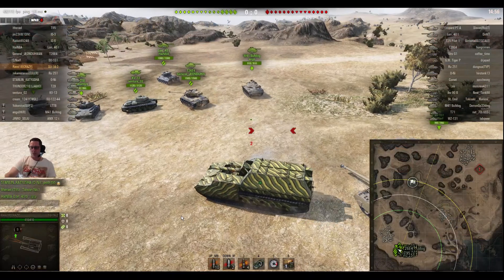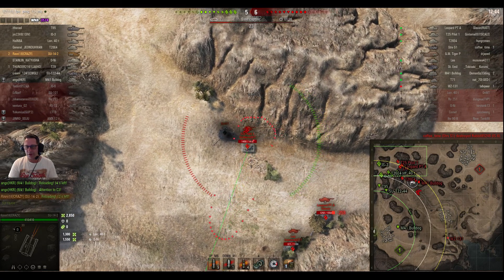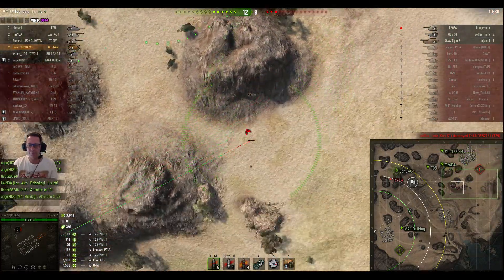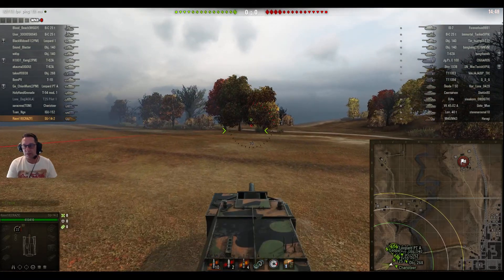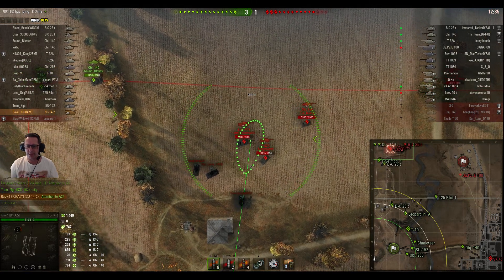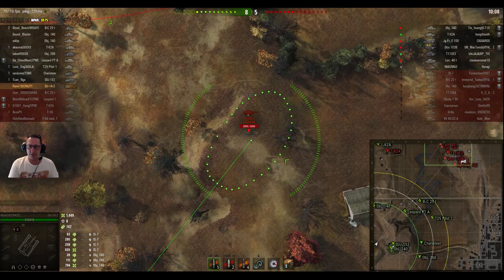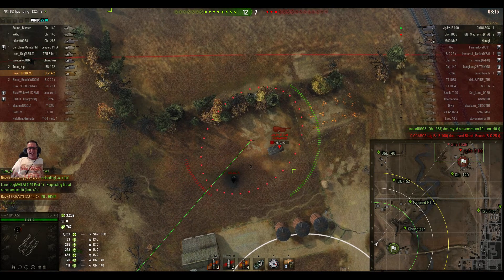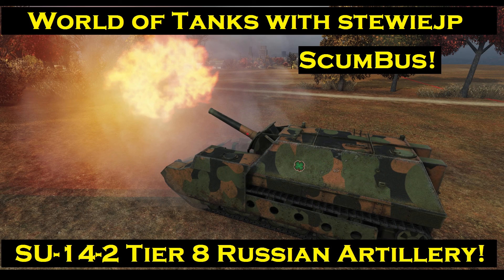World of Tanks Scumbus! SU-14-2 Tier 8 Russian Artillery feat. Raavi18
The Scumbus! Known as the SU-14-2 has a massive gun. Raavi18 loves playing with his massive gun!

Enjoy this double shot of Scumbus Action!

GETONBOARDSTEWIEJP

Rewards with:
500 Gold
3 Days WOT Premium Plus
100k credits

MY STUFF:

i7 9700k
64 GB Crucial Ballistic RAM
2nd Cam - MOKOSE
WALI Monitor Arms
Elgato Streamdeck